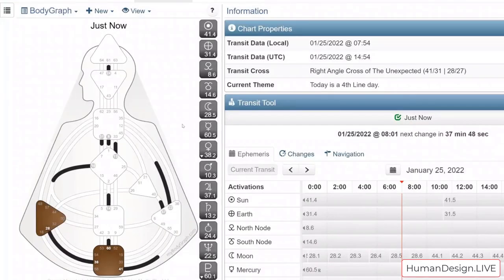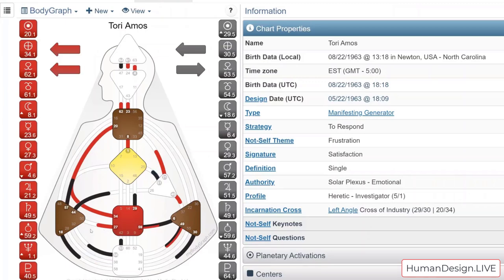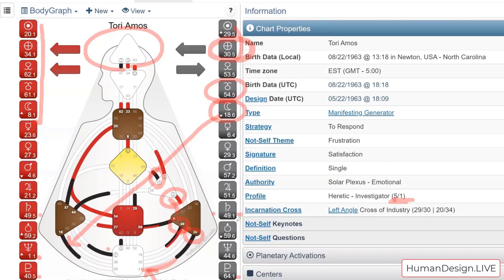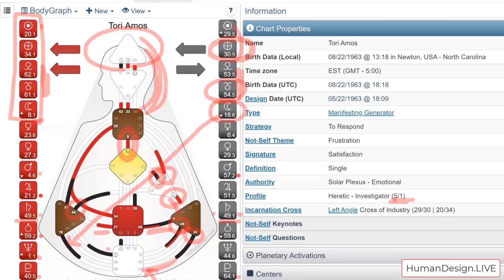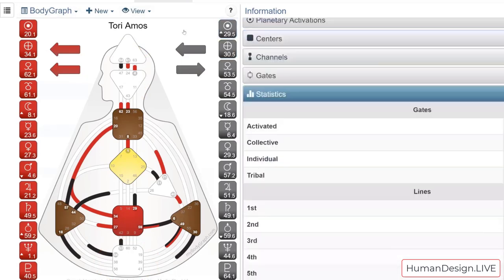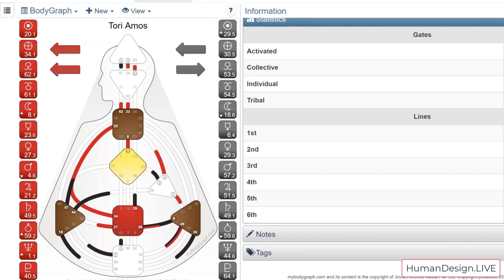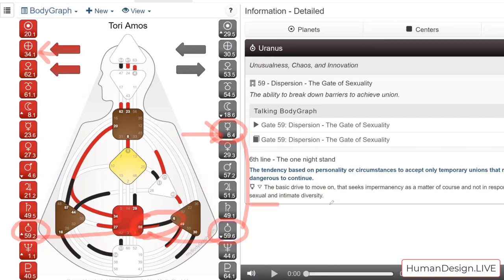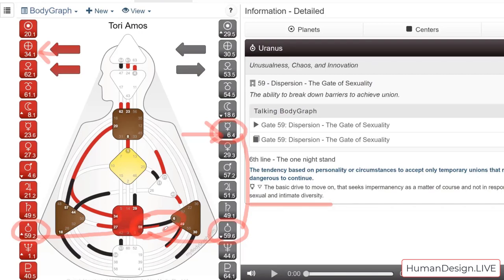Tori Amos Human Design Pro Study Group